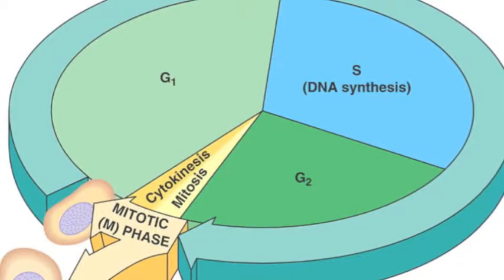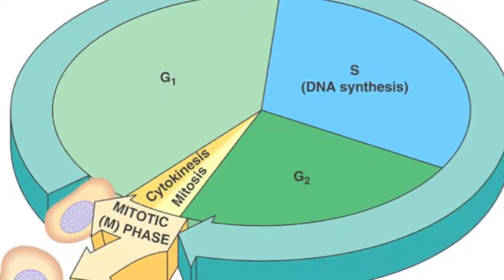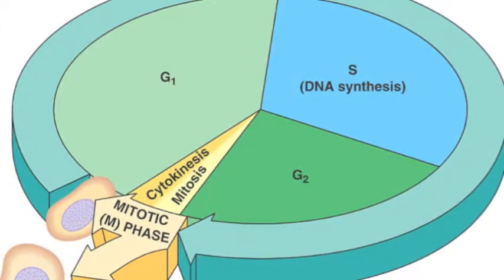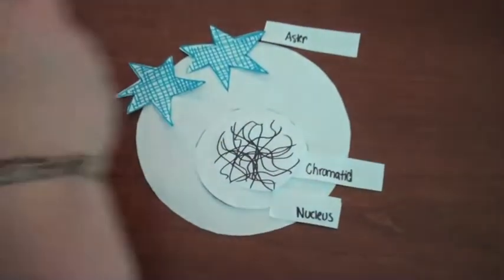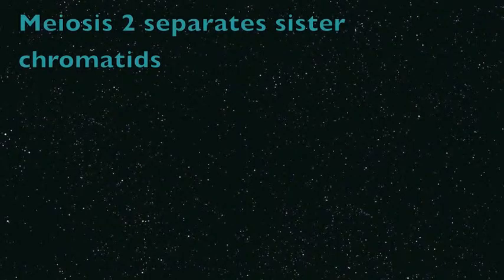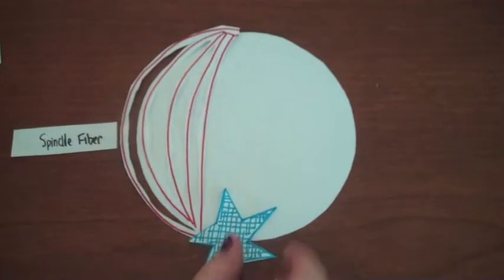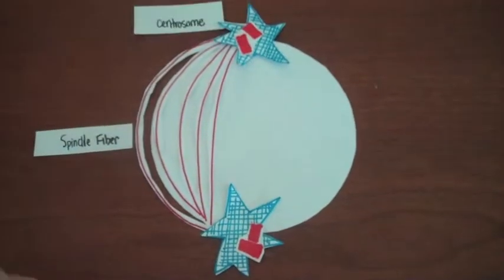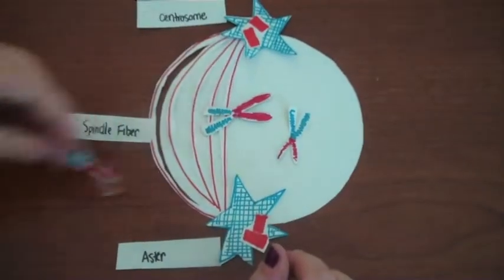Mitosis and Meiosis Final Cut